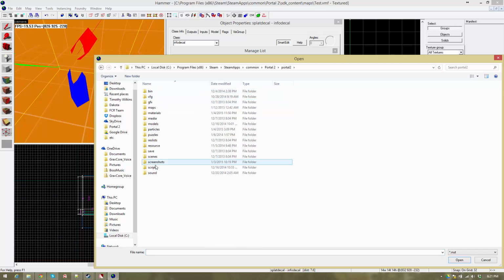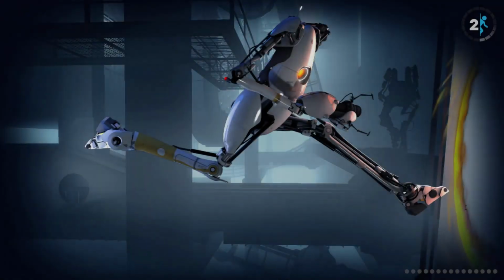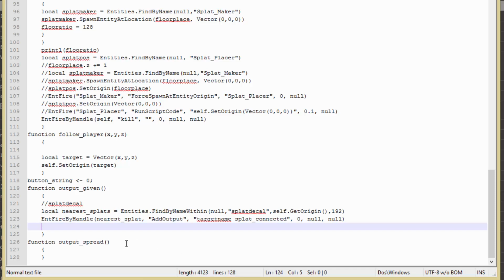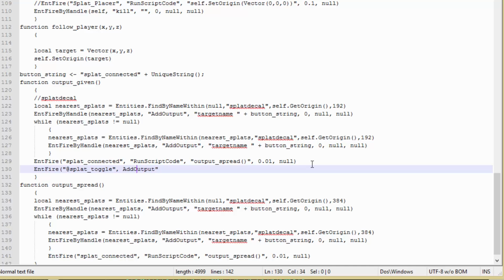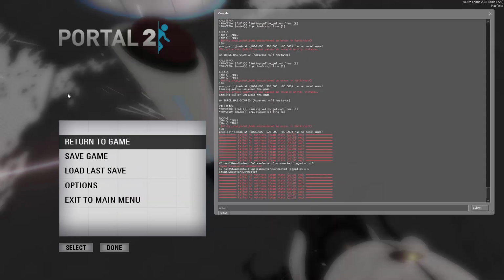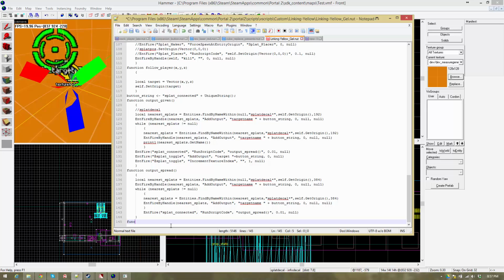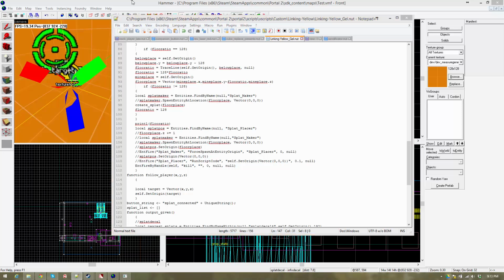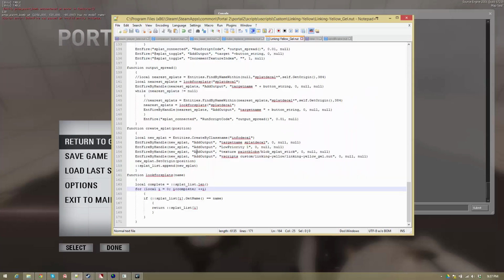Let's create a New Portal 2 Gel: Day 4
I continued work on trying to create my new gel. Today, I finally got the the logic of the gel, now that the gel working, but not doing anything. I'm getting really close to finishing. I'm very excited to see this start working.
Intro Music created by Arachnaphob